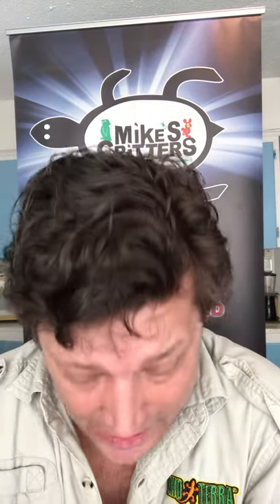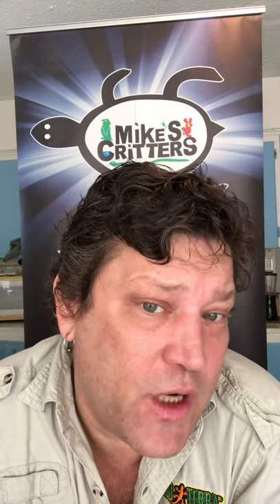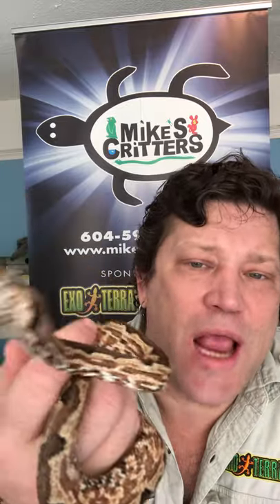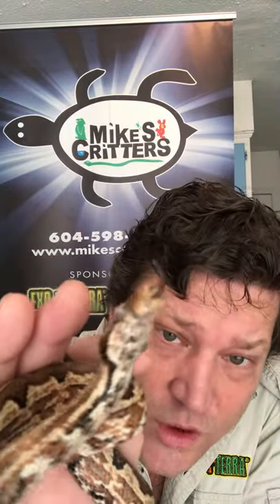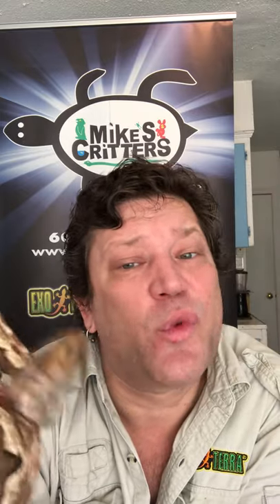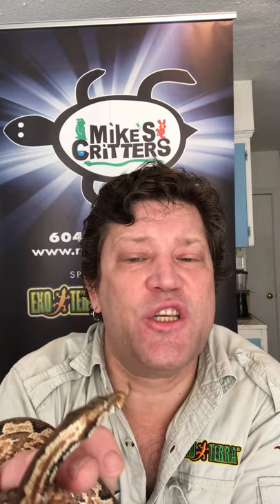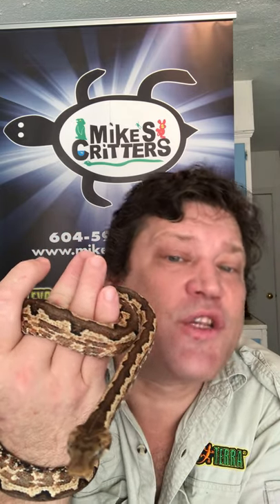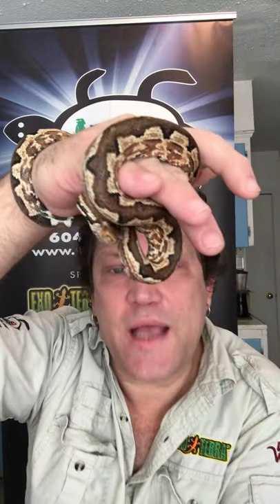October 20, 2020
Solomon Island Ground Boa